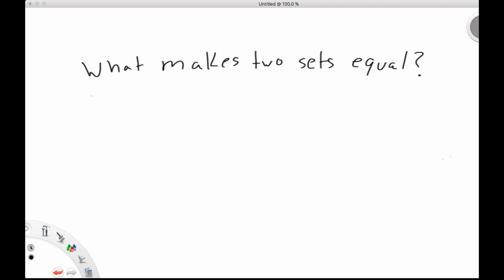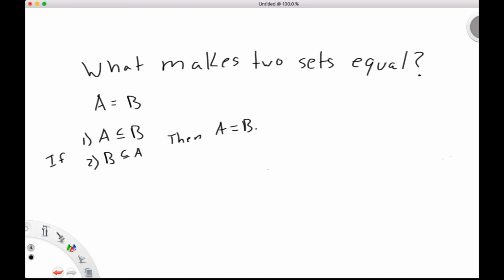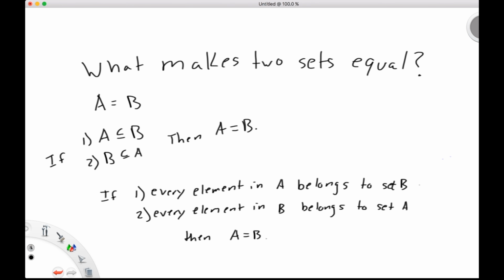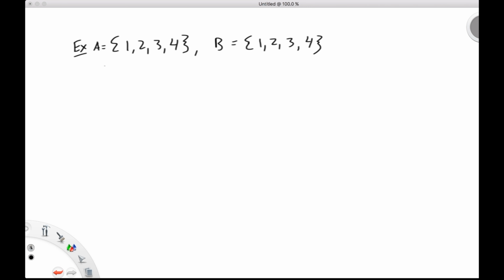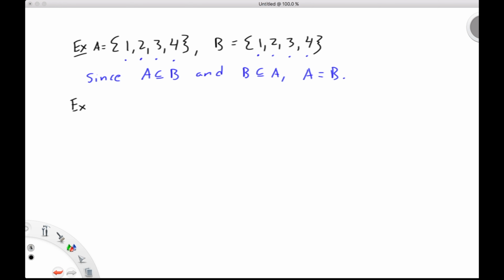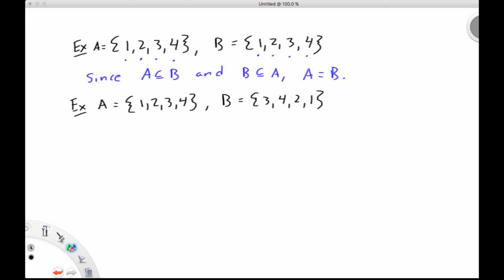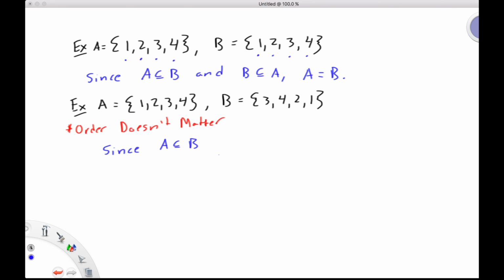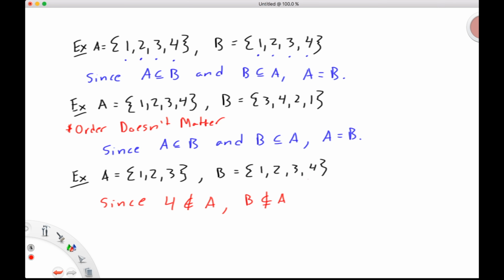Q&A: What Makes Two Sets Equal?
What Makes Two Sets Equal?